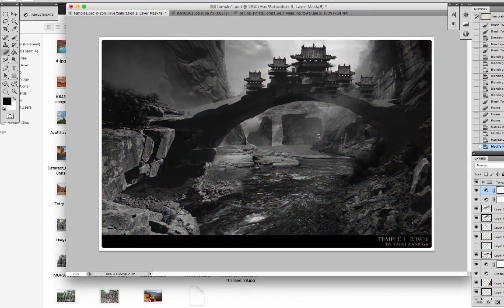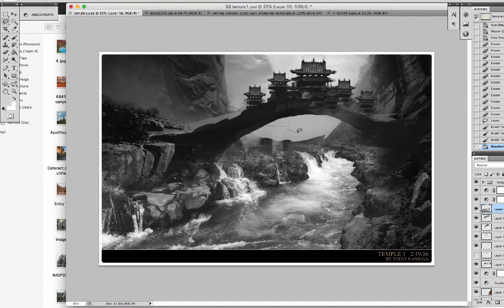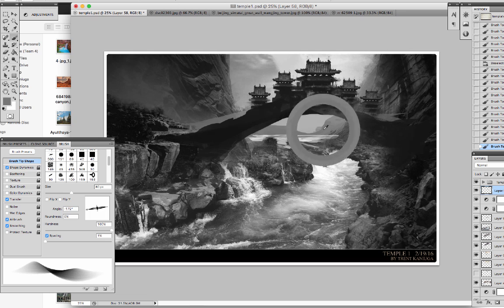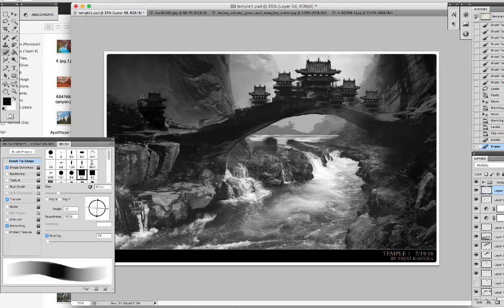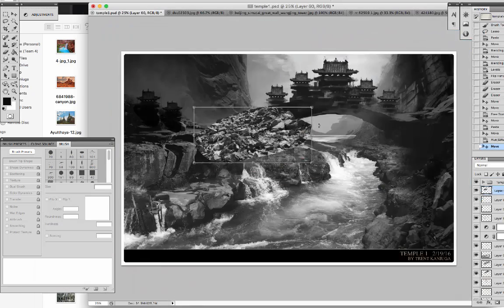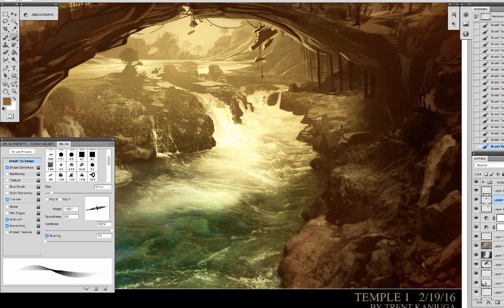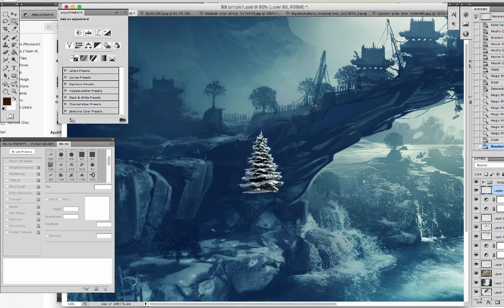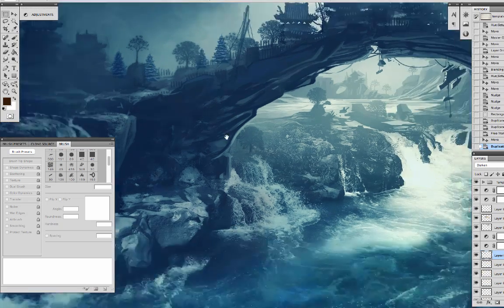Ancient Temple painting - Photo bashing tips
In this series, Trent Kaniuga showcases techniques for illustration, and how to do photobash, or use photos to save time in your illustration. These are both a document of the artist's journey, and  drawing exercises, and techniques that can improve your ability to illustrate form, anatomy, composition, and brush economy in this series of Drawing lessons.